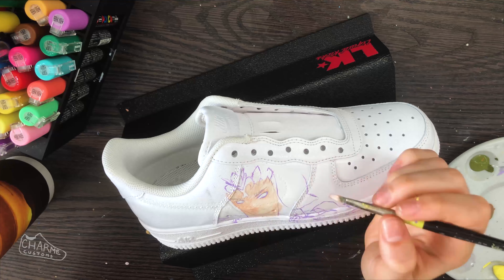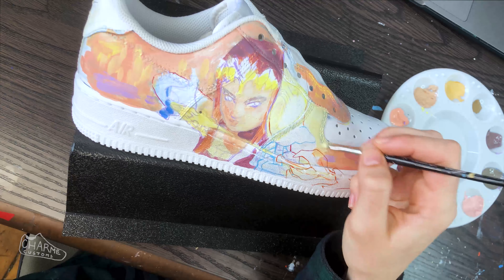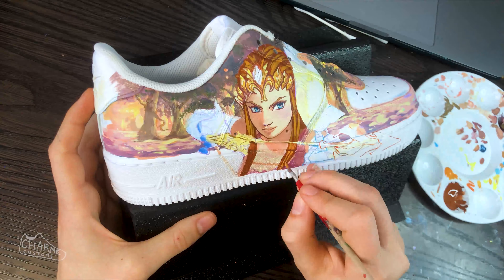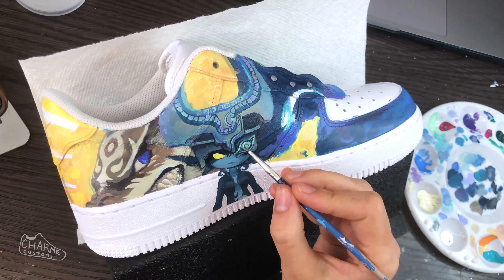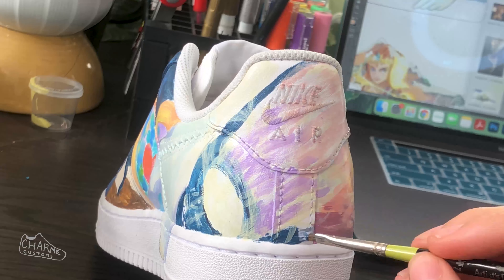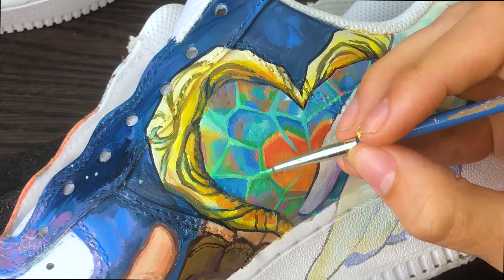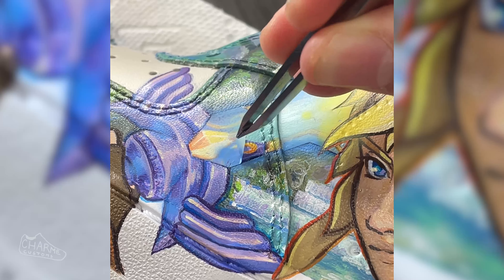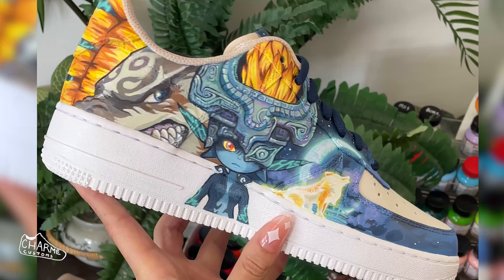Zelda Twilight Princess Custom Shoes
I'm not sure why but youtube really desaturated the video, check my IG for more accurate colors!

Paint used:
Angelus direct, Liquid Kicks, Alpha 6
Twilight Princess Playthrough (26 hrs):